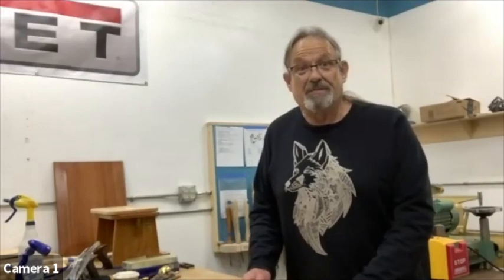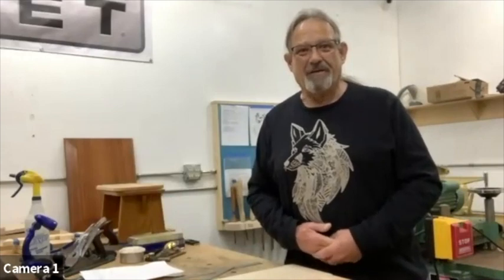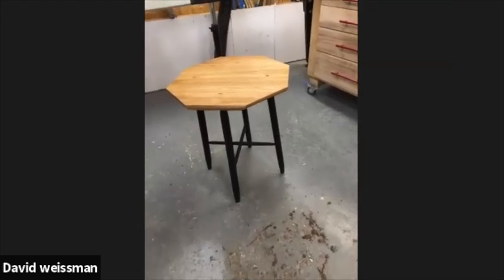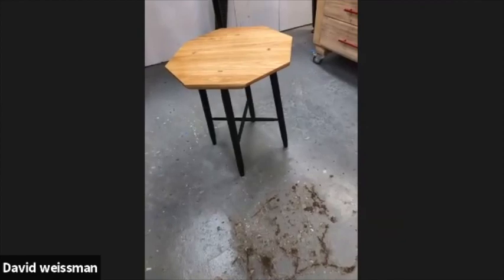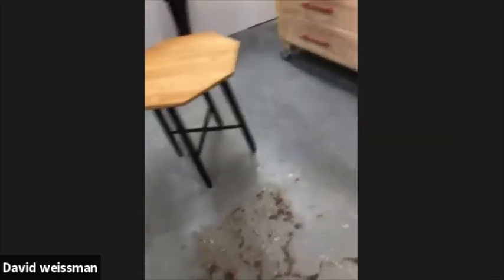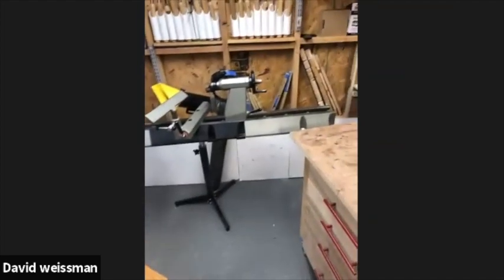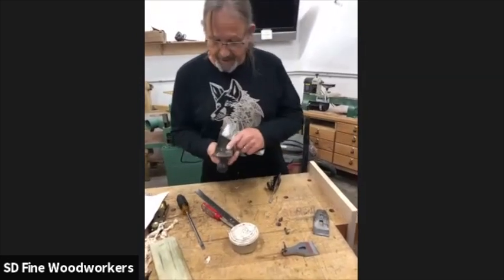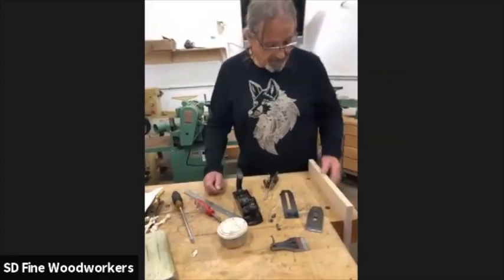Hand Tool SIG - Making a Simple Butt Joint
Paul shows us how to make a simple edge or butt joint, joining several boards along edge grain to construct larger boards. The lead-in is a show and tell of David's hand-carved octagonal table, a modified project from Fine Woodworking magazine. He also gave us a tour of his shop in the basement in his home in Minneapolis.